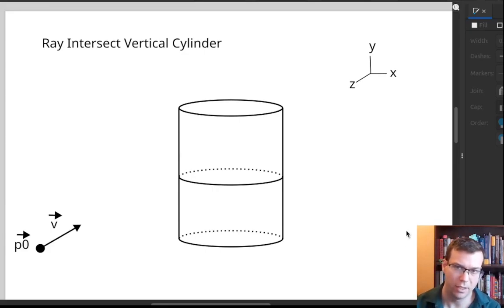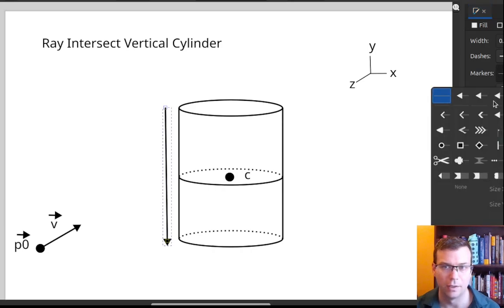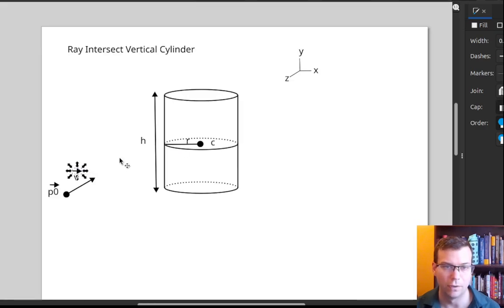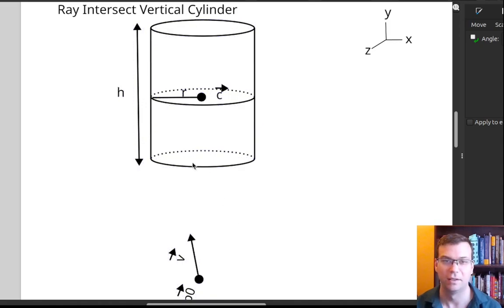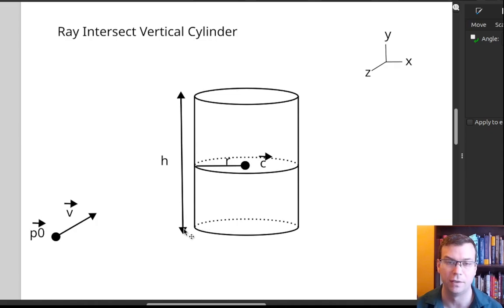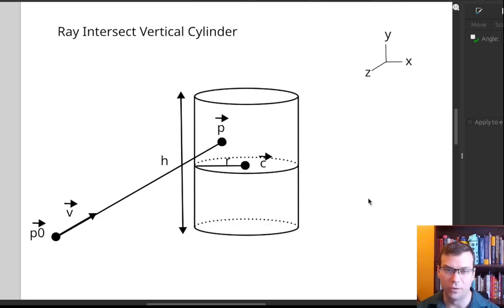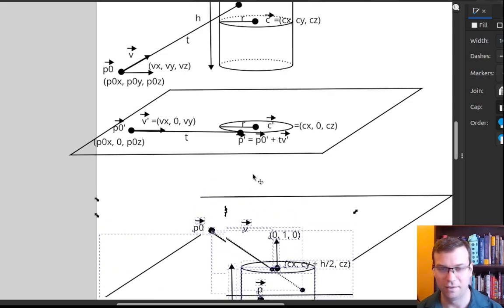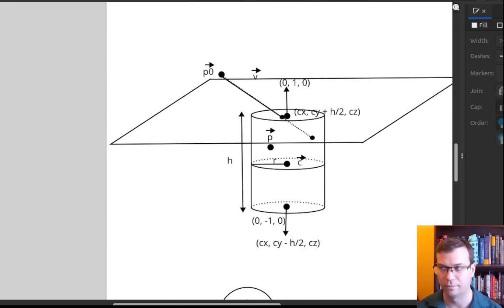Computer Graphics Module 5 Part 4: Ray Intersect Cylinder